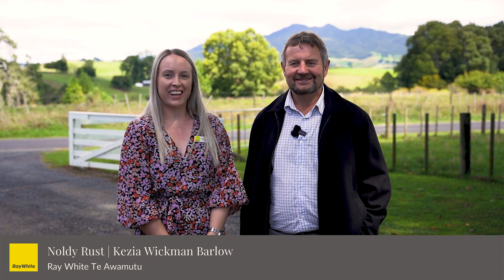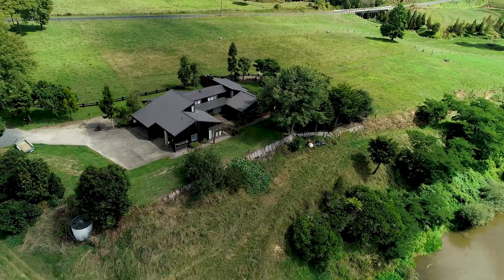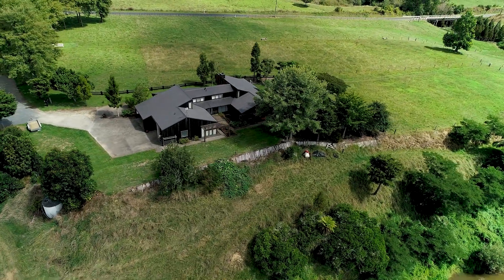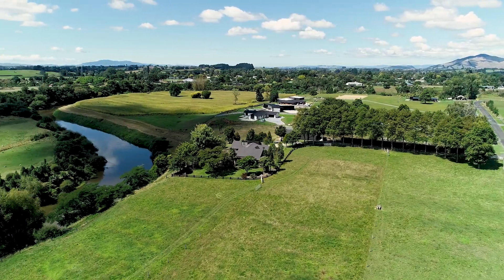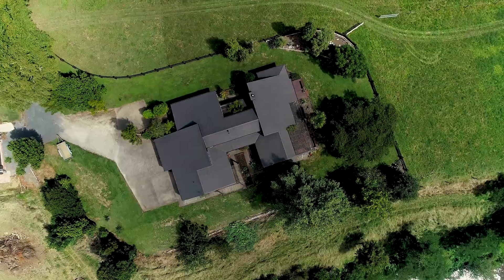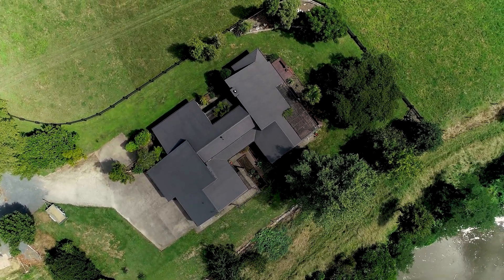112 O'Shea Road, Pirongia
An architectural masterpiece overlooking a tranquil stretch of the Waipa River is looking for a new family to love and cherish what this amazing property has to offer. Situated on the outskirts of the popular Pirongia Village and privately set down a picturesque tree-lined driveway a riverside retreat awaits.

Set to embrace the glorious outlook, the first-floor captures spectacular views of Mount Pirongia to one side and a picture-perfect view down the river on the other. With the kitchen being the heart of the home, the dining and living area connects seamlessly off it and then out to the outdoor living zones giving great indoor-outdoor flow. The living room features a grand cathedral ceiling and large picture windows giving a feeling of light and space. Native timbers throughout give warmth and a homely feel. The central hallway with floor to ceiling windows capturing the countless moods of the river lead through to the master retreat with walk in robe and ensuite. A second living room, office/4th bedroom, double garage with laundry and a guest powder room completes the ground floor. Upstairs two beautifully appointed bedrooms are light filled and have their own bathroom and chill out space, the perfect space for guests.

3.0498ha (more or less) of quality land sectioned into several paddocks is perfect for grazing horses or beefies. The property is gated, has good parking, a double internal access garage plus a stand alone double garage and high stud lockable tractor shed/workshop. The trim-kept section surrounding the home is a picture all on its own, with velvety lawns, lush plantings and sunny alfresco nooks. Pirongia has everything you need for groceries, coffee and a night out with the family at Five Stags bar and restaurant. Ten minutes away, Te Awamutu houses all levels of schooling and has larger supermarket chains. You are also only a 26 minute drive to the centre of Hamilton.

Deadline Sale closes 8 April, 2021 at 1.00pm at Ray White Te Awamutu, 223 Alexandra Street, unless sold prior.